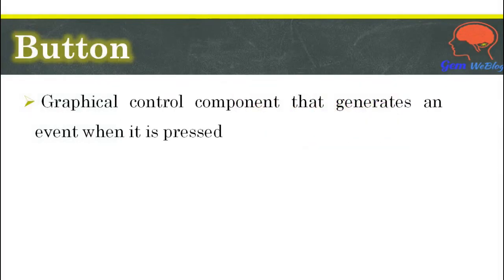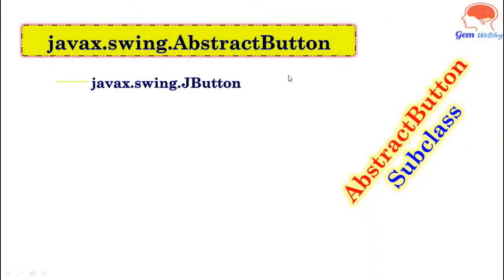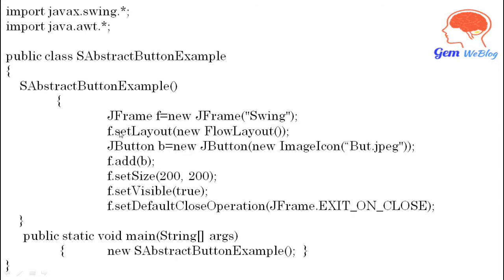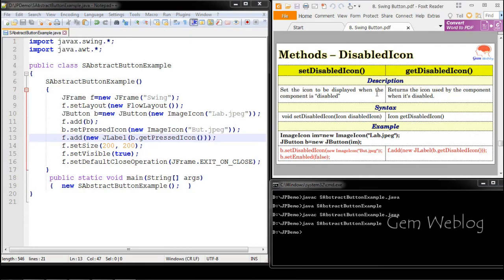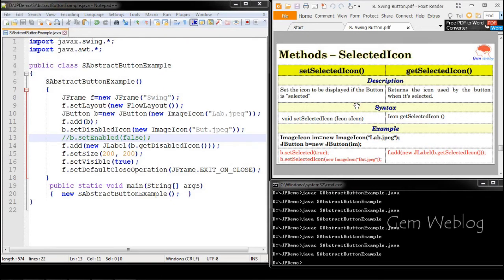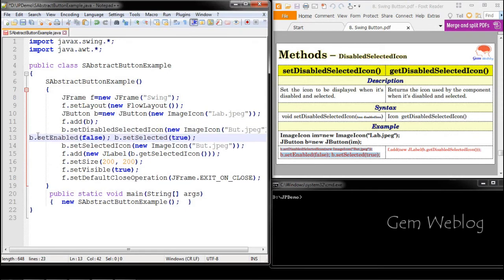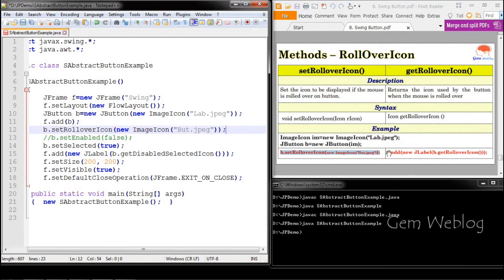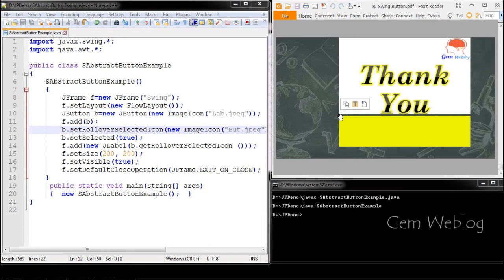Java Swing GUI Part #10:Swing Button - Types |AbstractButton: Pressed-Disabled-Selected-RolloverIcon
In this video, the basic introduction to Button and the types of Button is given. Also, the introduction to AbstractButton class and its subclass has been given. The various methods of AbstractButton class such as  setPressedIcon(), getPressedIcon(), setDisabledIcon(), getDisabledIcon(), setSelectedIcon(),  getSelectedIcon(), setDisabledSelectedIcon(), getDisabledSelectedIcon(), setRolloverIcon(), getRolloverIcon(), setRolloverSelectedIcon() and getRolloverSelectedIcon() has been demonstrated.